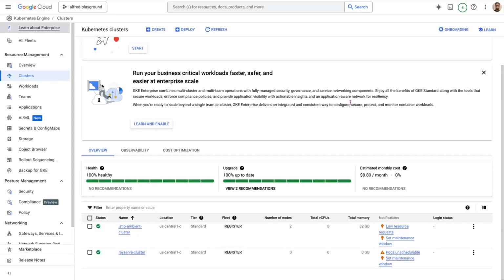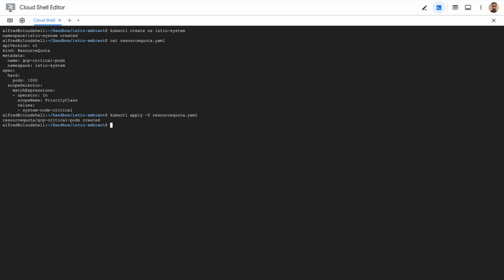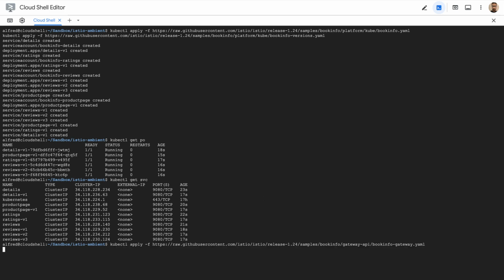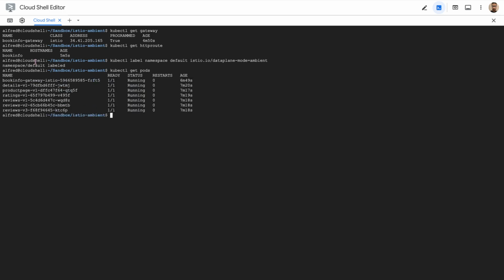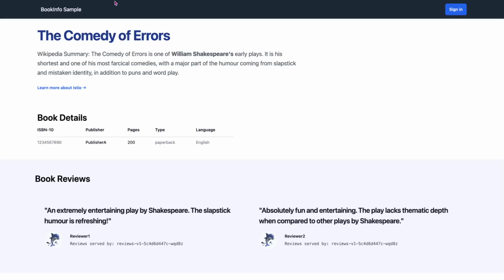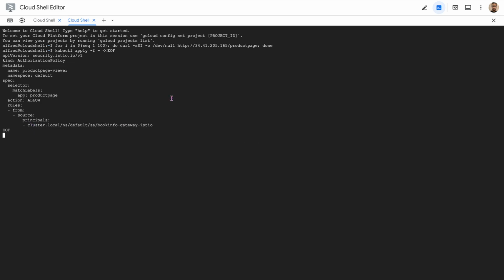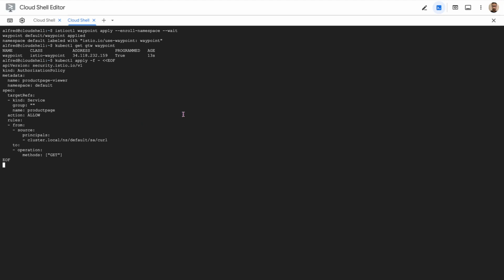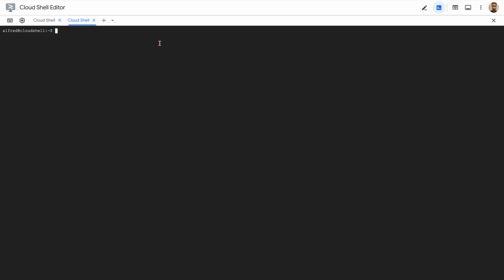Installing Ambient Mesh with Istio: Step-by-step demo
Alfred Tommy, Kubernetes Expert at DoiT, demonstrates how to install and configure Istio’s new sidecar-less Ambient Mesh.

He discusses:
- How Ambient Mesh eliminates resource-intensive sidecar proxies
- Why the Z-tunnel enables efficient L4 security processing
- When to use Waypoint proxy for L7 traffic management
- How authorization policies improve security without complexity

Want to know how to migrate existing sidecar workloads to Istio Ambient Mesh?

Step-by-Step Installation Guide:
1.Set up prerequisites (resource quota, Gateway API CRDs)
2. Install Ambient Mesh with Istio CLI using the ambient profile
3. Deploy the sample BookInfo application to test functionality
4. Add the namespace to the mesh with a simple label
5. Implement L4 authorization policies with Z-tunnel
6. Configure the Waypoint proxy for L7 traffic management
7. Test different authorization scenarios to verify setup

00:00 - Introduction
01:15 - Prerequisites
03:05 - Installing ambient mesh
04:30 - Deploying sample application
05:00 - Adding gateway configuration
06:50 - Enabling mesh with labels
08:00 - Installing monitoring tools
09:00 - Visualizing traffic encryption
11:30 - Configuring L4 authorization
12:30 - Testing authorization policies
13:40 - Adding waypoint proxy
14:10 - Implementing L7 policies
15:25 - Verifying policy enforcement
17:00 - Summary/Conclusion